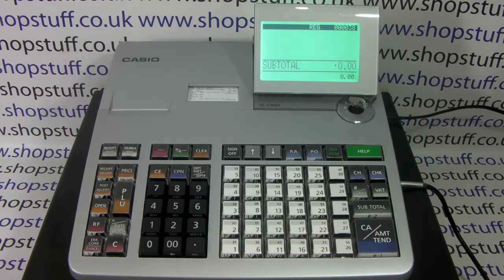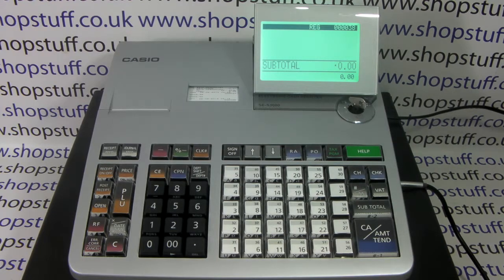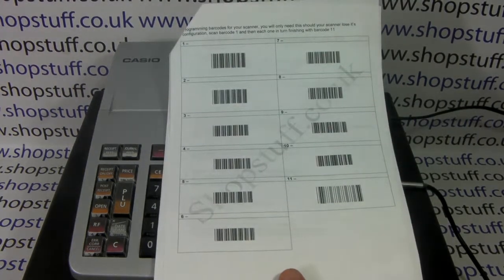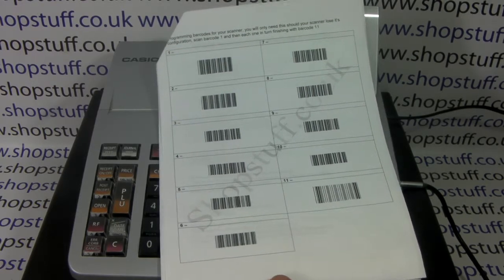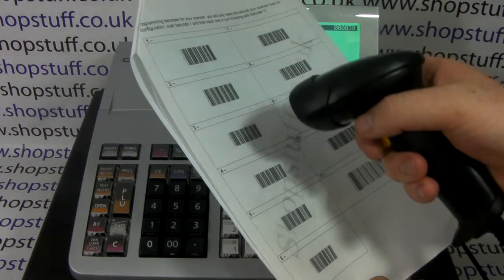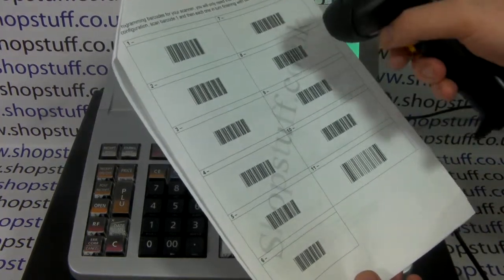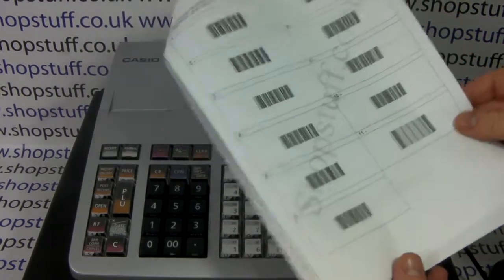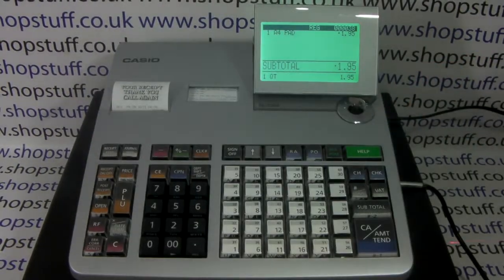717172VSR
Please note that there are 19 barcodes on the latest version of the set up sheet.